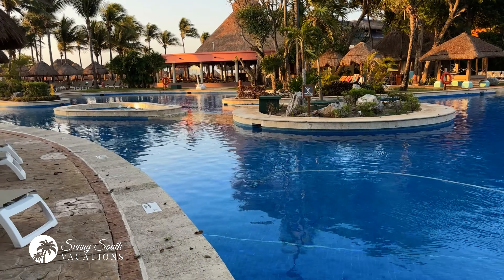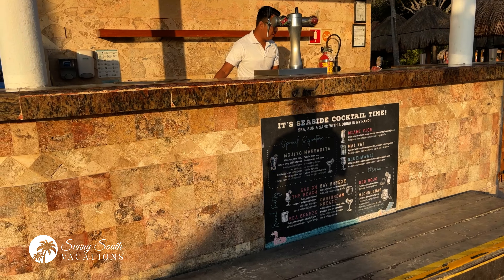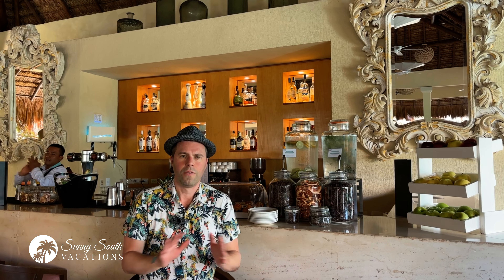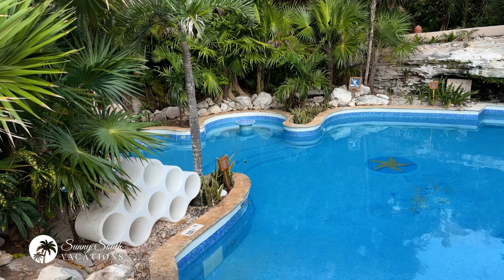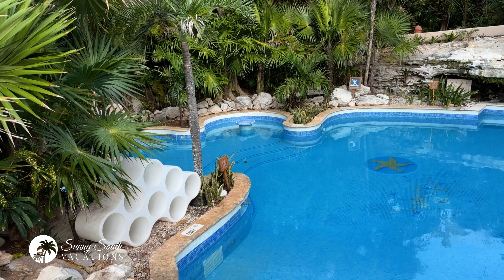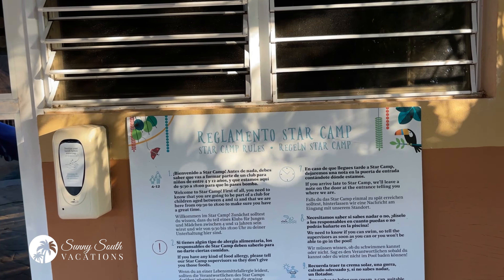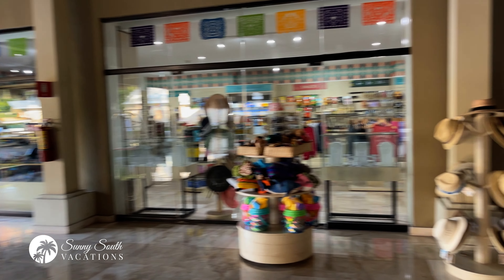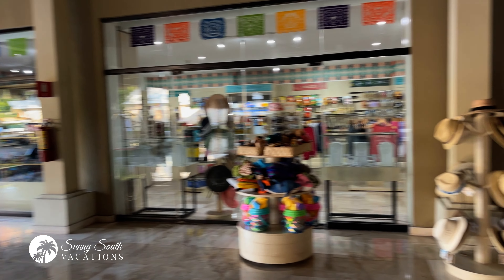IBEROSTAR QUETZAL - All Inclusive Resort I Playa del Carmen, Mexico ⇛ Full Resort Guided Tour - 4K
In this guided resort walkthrough tour, Jeff from Sunny South Vacations takes you around the naturally beautiful, beachfront Iberostar Quetzal in Playa del Carmen, Mexico .  The @iberostar  Quetzal is an 350 room resort that surrounds a tropical rainforest within the gated community of Playacar which is a few minutes south of Playa del Carmen.

What can you expect from your Sunny South Vacation at the Iberostar Quetzal?  I experienced first class service throughout my vacation from the moment I arrived, at the restaurants, the bars and lounges, all the way through to my departure.  This resort is a nature lovers dreams.  It surrounds a tropical rainforest and the team does amazing to keep the natural beauty of the area vibrant and the native wildlife healthy and happy.  This is a very authentic resort in terms of its look and feel but also extremely well maintained.  We loved the vibrant colours throughout the resort.

There are seven (7) dining venues including five (5) a la carte restaurants. Six (6) bars and lounges will ensure you always have your favourite beverage in hand. There are four (4) pools which offer a good variety for all the guests. There is a massive main pool that steps from the beach. A sport pool that offers a little more shade throughout the day, a cenote style adult only pool that becomes quite lively into the afternoon and early evening and a children's pool and splash area. There was so much to like about this resort and in the video I provide my first impressions, and at the end, my wife and I provided the highlights from our stay as well as a few things that were notourfavourite. That said, here are a few other notable features of the resort. If you're looking to see something specific please see the chapter guide below the features list.

✓ Unlimited WiFi
✓ Five a la carte Restaurants include; Italian, Japanese, Mediterranean, Mexico and BBQ
✓ Daily Activities and Nightly Entertainment including an excellent fire show on Mondays
✓ Sensations Spa offering a variety of treatments including jungle massages
✓ Kids and Teen Clubs
✓ On Site Scuba Centre
✓ Indoor and outdoor wedding venues

Chapter Guide
00:01 - Introduction
00:15 - Main Pool
02:31 - Beach
04:23 - Beach and Pool Bar
04:46 - My First Impressions
06:08 - Adult Only Pool
07:01 - Sports Pool
07:48 - Kids Pool / Splash Pad / Park
08:48 - Star Camp Kids Club
09:57 - Ice Cream Stand
10:57 - Towel Hut and Scuba Centre
10:51 - Lobby Bar
11:09 - Buildings 23 and 21
11:50 - Jungle Bridge and Walking Path
12:27 - Lobby / Lobby Bar/ Concierge / Shops
14:33 - Cozumel Buffet Restaurant
17:03 - La Gondola Italian Restaurant
17:55 - La Hacienda BBQ Restaurant
18:41 - Mare Nostrum Mediterranean Restaurant
19:33 - Bonsai Japanese and Teppanyaki Restaurant
20:53 - Uxmal Mexican Restaurant
22:32 - Sensations Spa
26:26 - Tennis Courts and Soccer Pitch
26:55 - Gym and Fitness Facility
27:14 - Theatre
27:59 - Our Final Thoughts including Highlights and Two things that weren't our Favourite

Please SUBSCRIBE and be sure it hit the BELL 🔔 notification to join our community of likeminded SunSeekers and you'll be the first to see new resort tours, cruise ship tours, beach bar tours and other Sunny South Vacations content.

If you're loving the IBEROSTAR QUETZAL please LIKE 👍 this video.